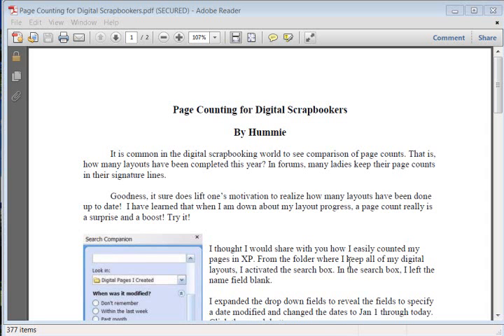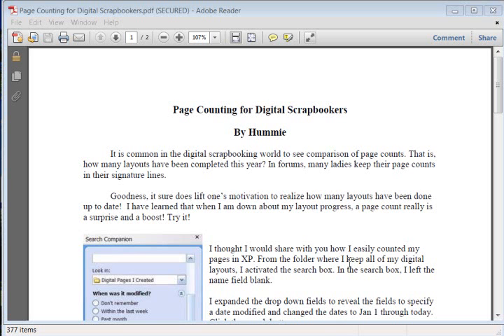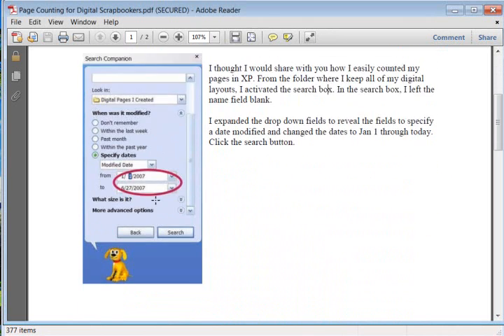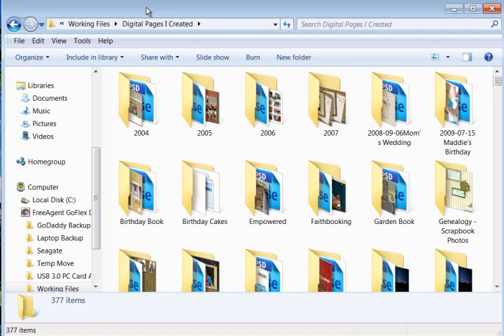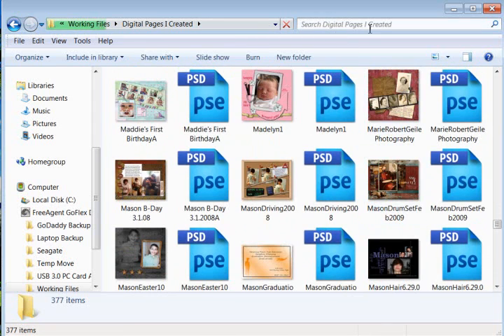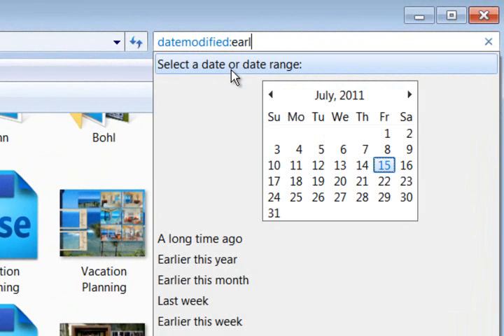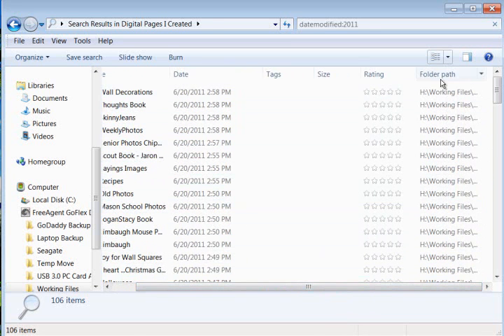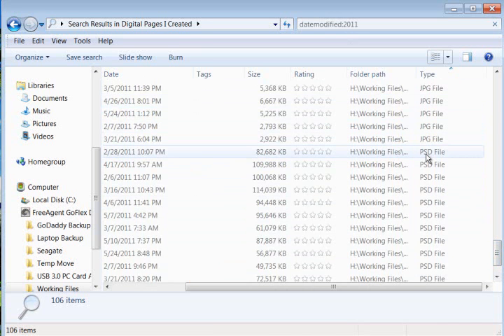Digital Scrapbooking Tutorial: Page Counting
This tutorial was created for digital scrapbookers so that they may learn an easy way to count digital scrapbooking layouts so that they can know how many pages they have created during a certain period of time.